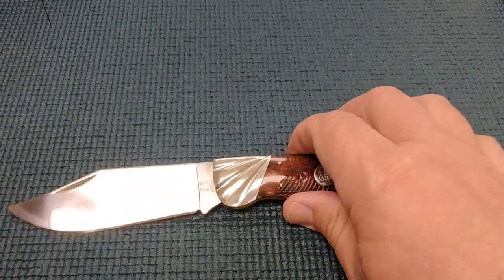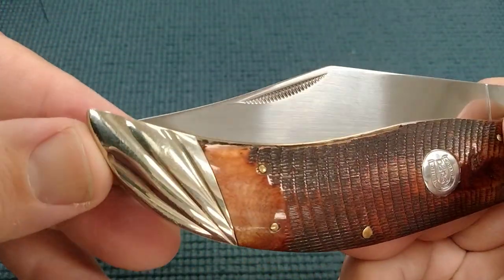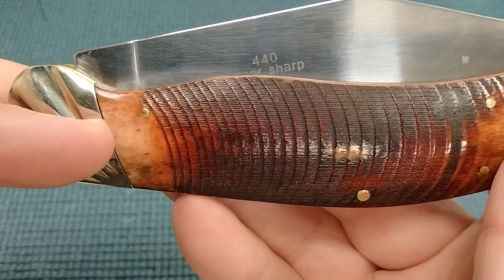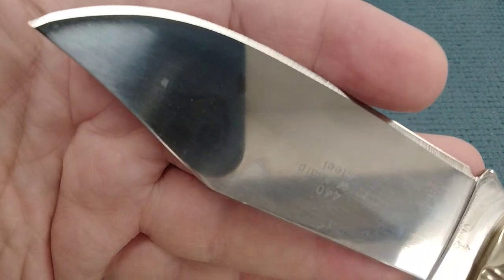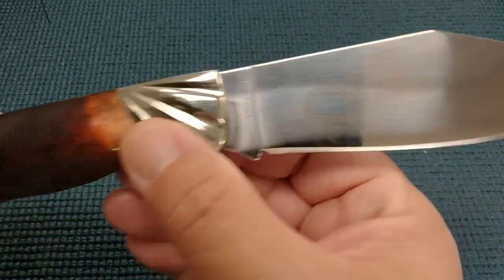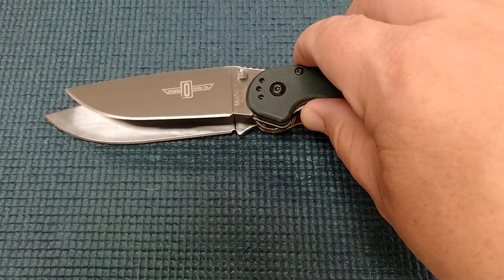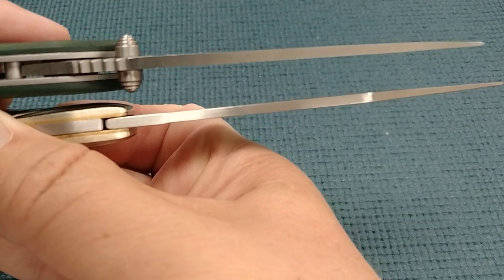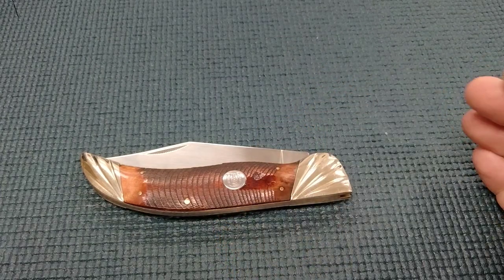💖 BIG AND BEAUTIFUL 💖~ Clasp Knife ~ Rough Rider Deer Slayer Saw Cut Bone RR524 ~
This is a fairly sought after knife as a lot of clasp knives are.  I am happy to have this example. Let me know what you think.